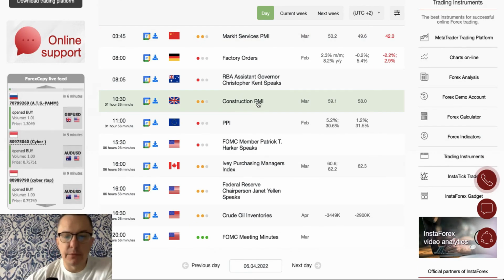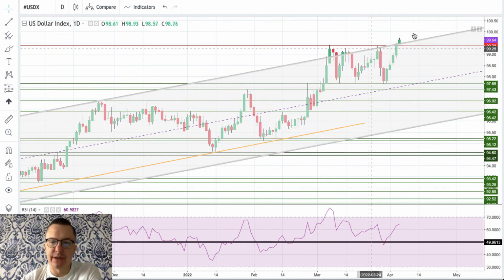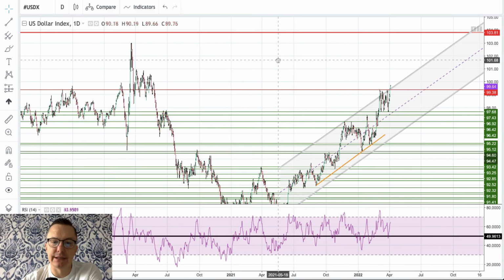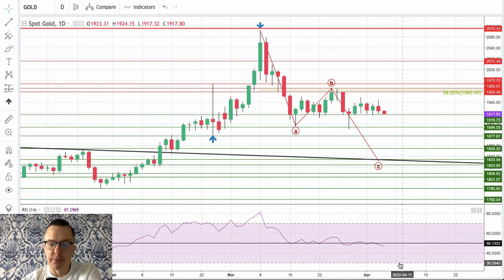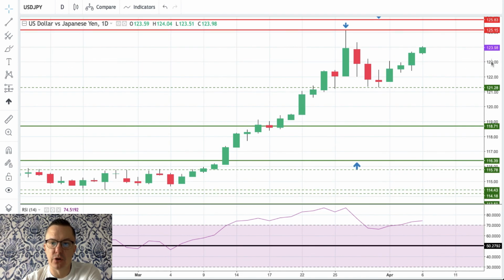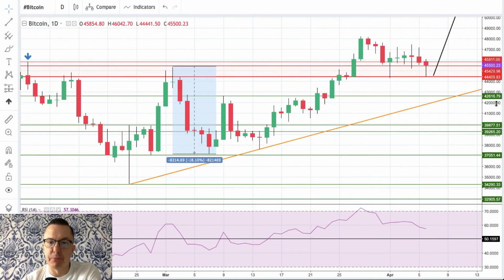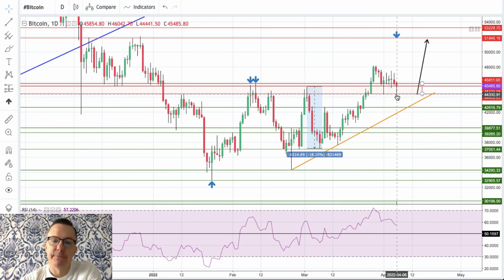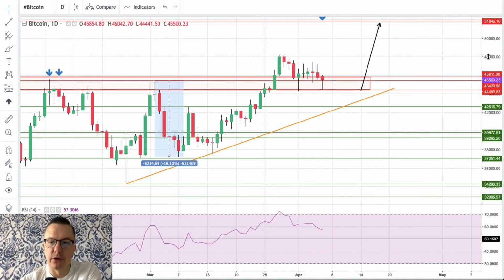Forex forecast 04/06/2022 USD/JPY, USDX, Gold and Bitcoin from Sebastian Seliga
00:00 Greetings
00:12 Today’s trading calendar: China: Markit Services PMI. UK: Construction PMI. EU: PPI. USA: Crude Oil Inventories, FOMC Meeting Minutes. Etc.
01:09 USDX
03:28 GOLD
05:17 USD/JPY
07:08 Bitcoin